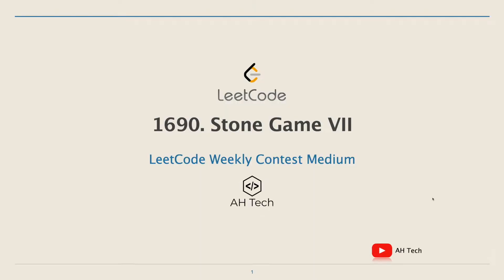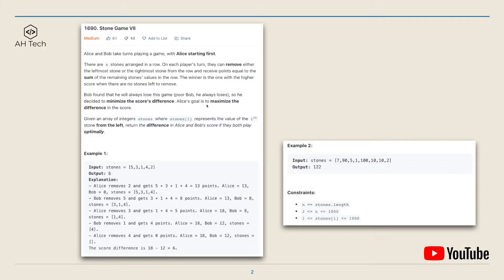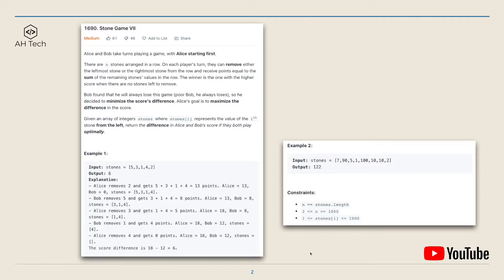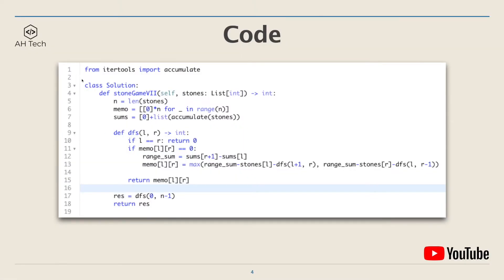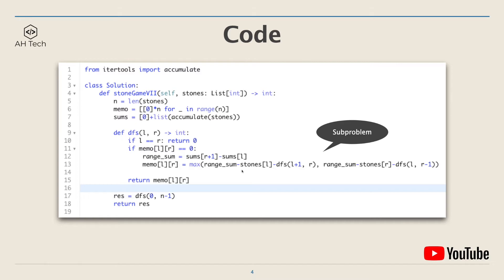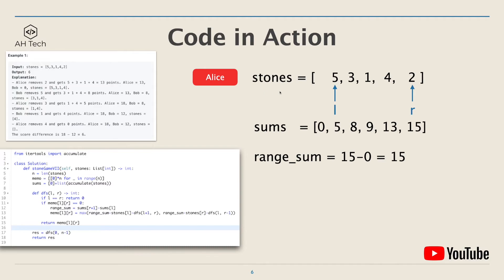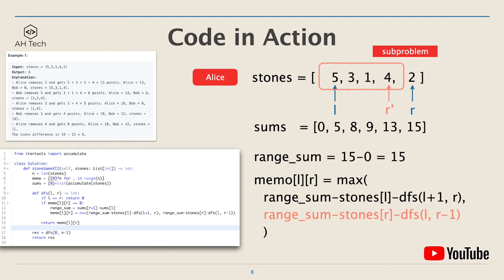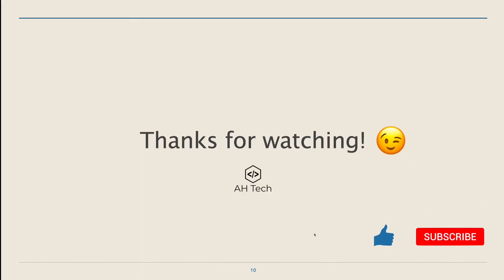LeetCode 1690. Stone Game VII | Visualization | Python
Timestamps ⏱️
00:00 Intro / Question statement
01:58 Intuition
02:39 Code
03:54 Code in Action / Visualization
05:41 Review / Outro